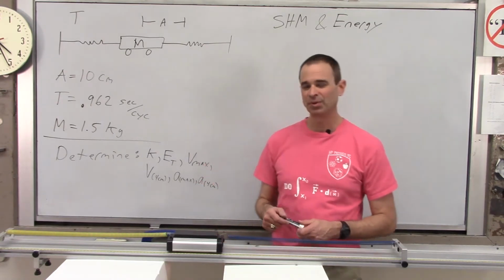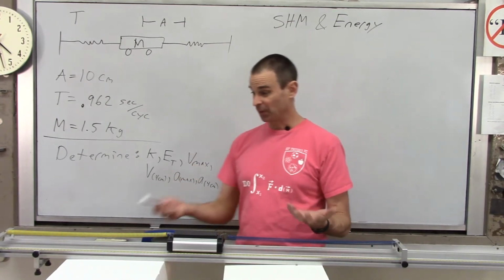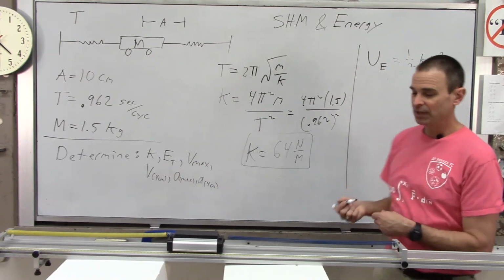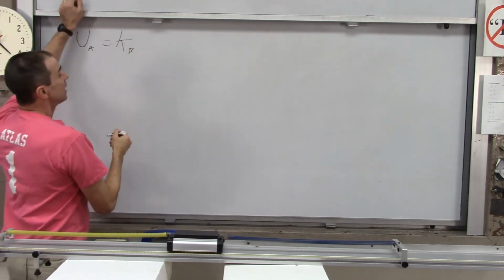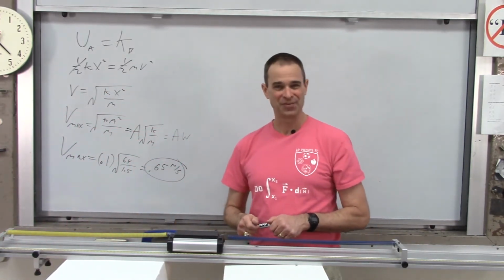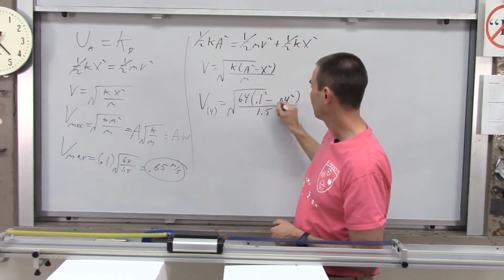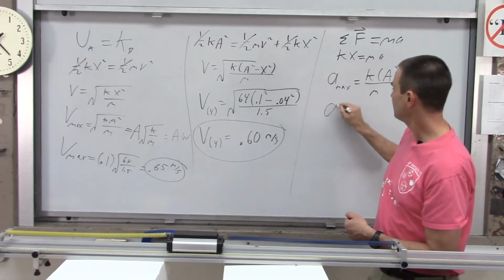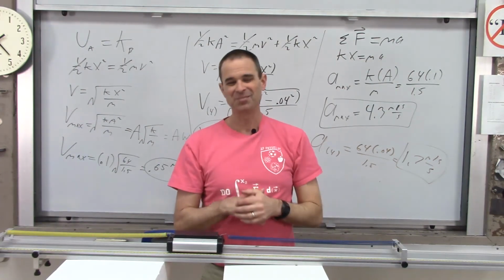AP 1 Ch 11 EX 1 Cart on a Spring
Lyons Township High School AP Physics 1 Simple Harmonic Motion Cart on a Spring